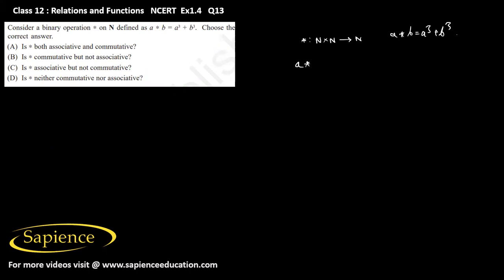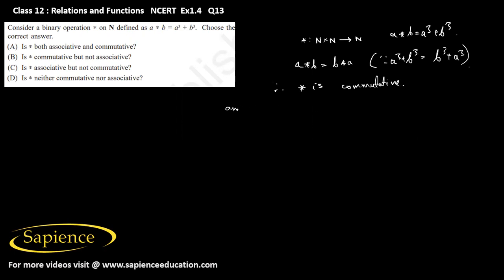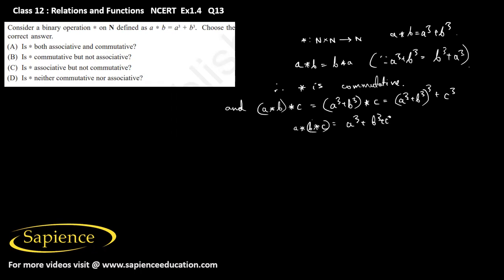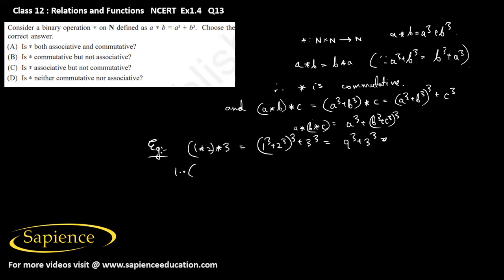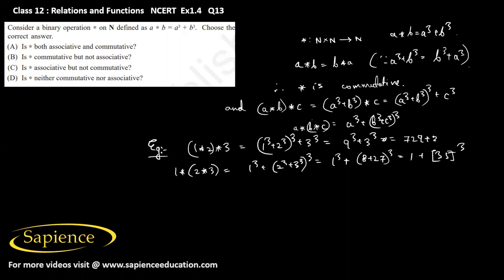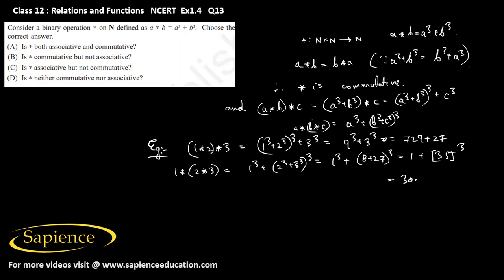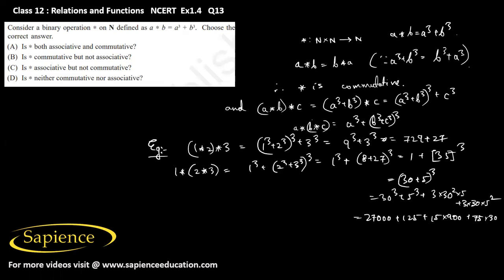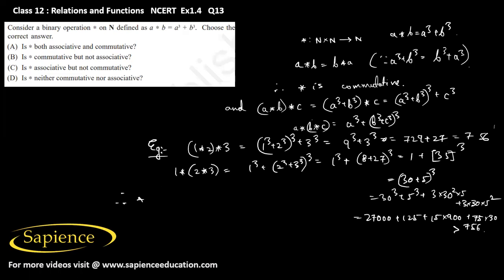cbse class 12 maths relation and function NCERT Ex1.4 Q13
cbse class 12 maths relation and function  | ncert class 12 maths